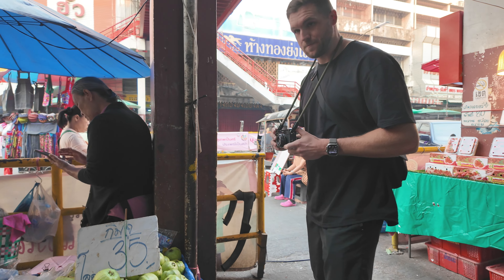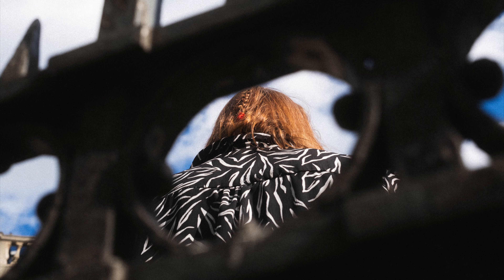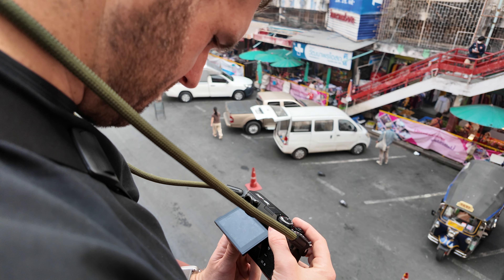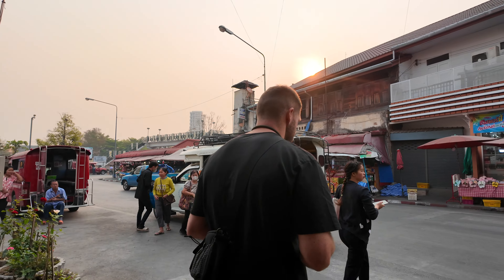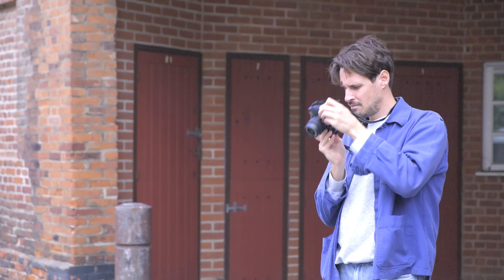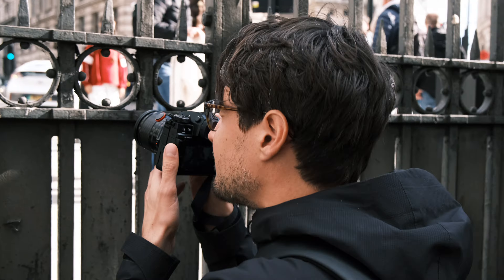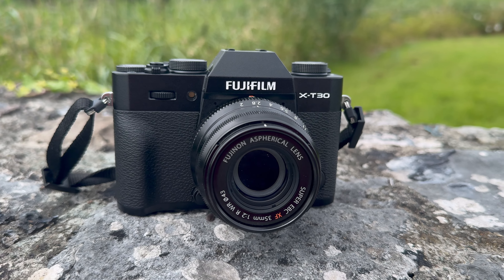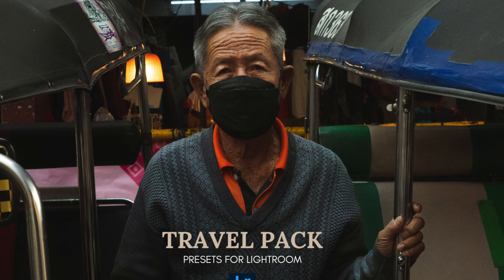Fujifilm's Most UNDERRATED Camera?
FUJIFILM XT30ii

MY GEAR THAT I USE ↓↓↓

Cameras //
Fujifilm X-H2s
Fujifilm X-S20
Fujifilm X-Pro 3
Ricoh GRIIIx
DJI OSMO POCKET 3

Lenses //
Fujifilm 18mm f/1.4
Fujifilm 33mm f/1.4
Fujifilm XF 16-55mm f/2.8

Microphones  //
SENNHEISER XSW-D LAV Mics
RØDE VideoMic Pro+

Lighting //
Zhiyun Molus G300
Lantern Softbox
Parabolic Softbox